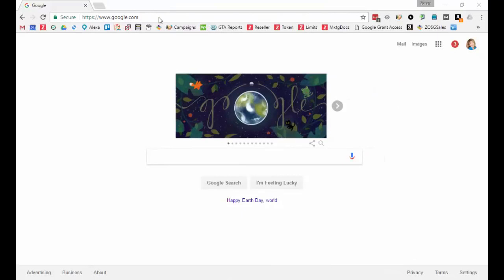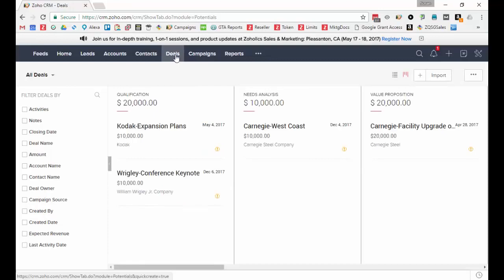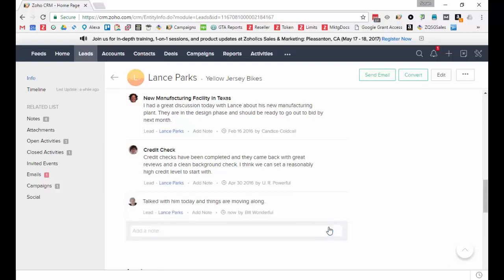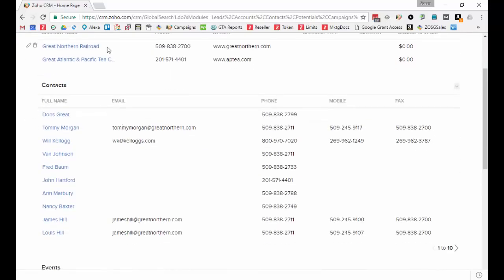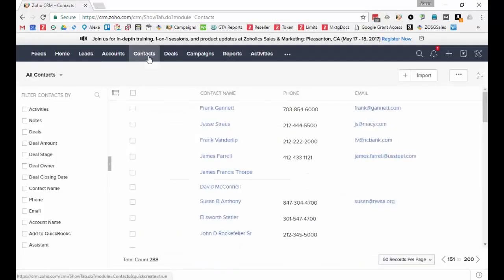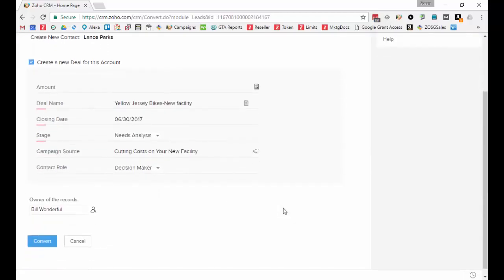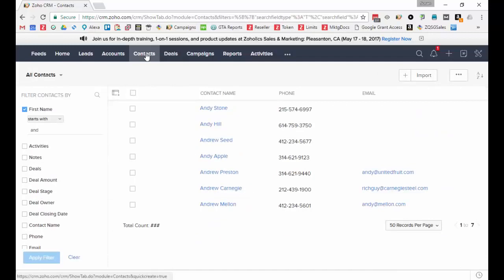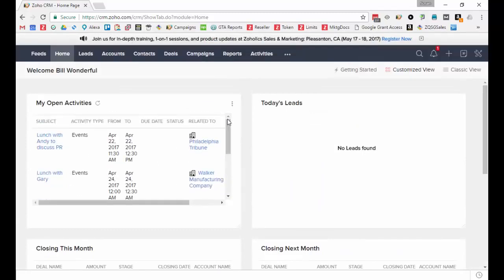Zoho CRM Training Getting Started Regal InfoNet